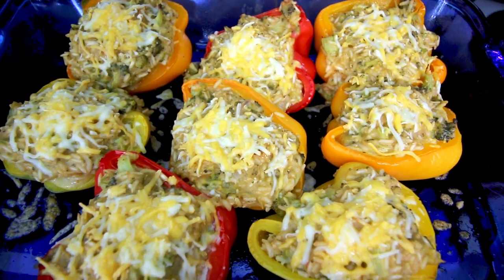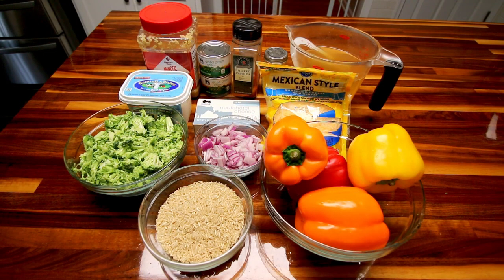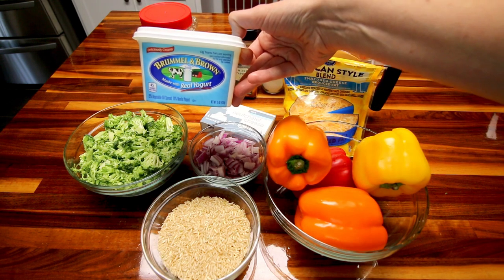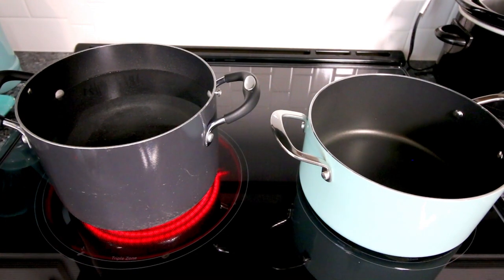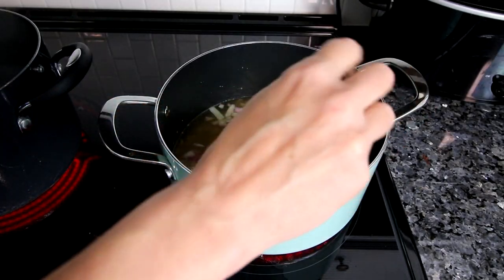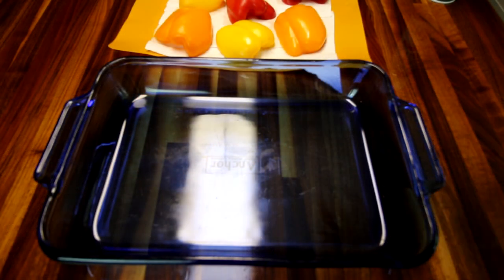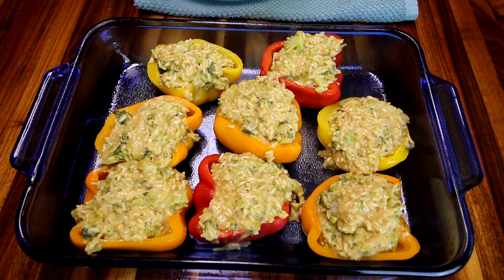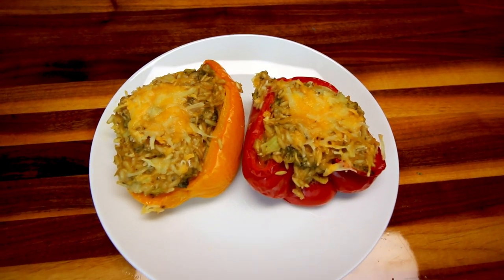Cheesy Broccoli and Rice Stuffed Peppers | WW Friendly (Weight Watchers) Points on all Plans💚💙💜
Cheesy Broccoli and Rice Stuffed Peppers | WW Friendly (Weight Watchers) Points on all Plans💚💙💜 I tried out a recipe for stuffed peppers that was sent to me from a viewer! Link to recipe I used
Makes 8 servings. My PersonalPoints per serving - 6 PTs. If you are a WW member, click this link to take you to the recipe and what your PersonalPoints would be⬇⬇⬇⬇⬇
MyWW SmartPoints per serving - Green: 6 SmartPoints / Blue: 6 SmartPoints / Purple: 3 SmartPoints. **These points are based off of the changes I made to the recipe above, not for the recipe as is**
Ingredients:
4 medium Uncooked bell peppers
1 Tbsp light butter spread (I used Brummel & Brown Spread Made with Yogurt)
1 small Uncooked onion
3 medium Garlic cloves, minced
1 cup Uncooked long grain brown rice
3 1⁄2 cups chicken broth
8 oz Canned diced green chiles
2 oz 1/3 less fat than regular cream cheese
3 cups, chopped Uncooked broccoli
1 tsp Table salt
1⁄2 tsp Smoked paprika
1 1/2 cups Kroger Reduced fat 4 cheese Mexican blend finely shredded cheese, divided
Cut your peppers lengthwise and remove all seeds. Bring a large pot of water to a boil and add peppers in and allow them to cook for 3-5 minutes. Remove and place them on towel to drain. In a medium pot on medium heat, add the butter, onions and garlic. Sauté the onions for a couple of minutes until they start to soften. Then stir in the rice, 3 cups broth, Green Chiles, salt, and smoked paprika. Stir and put a lid on the pot and bring to a boil. Allow the rice to cook for 25-30 minutes covered, until steam holes are evident on the surface and the broth has been absorbed by the rice. Stir in the broccoli, cream cheese, 1 cup shredded cheese, and remaining 1/2 cup broth into the rice. Stir until the cream cheese melts into the mixture. Spray a 9 X 13 inch baking dish with nonstick cooking spray.  Lay the peppers  in the baking dish, cut side up. Spoon the rice mixture into the bell peppers. Bake for 15-20 minutes. Then top the peppers with the remaining shredded cheese and place back in the oven for 3-5 minutes, or until the cheese is melted.